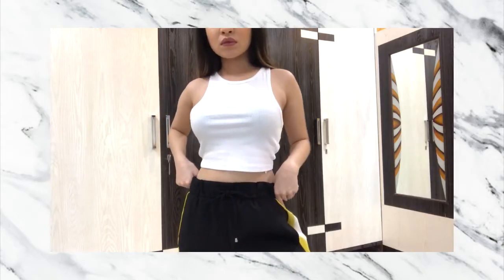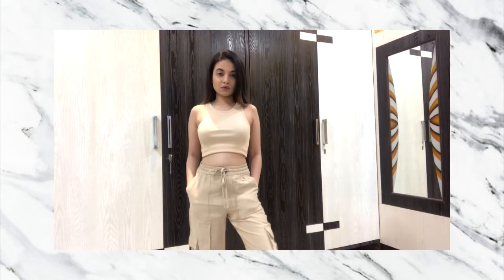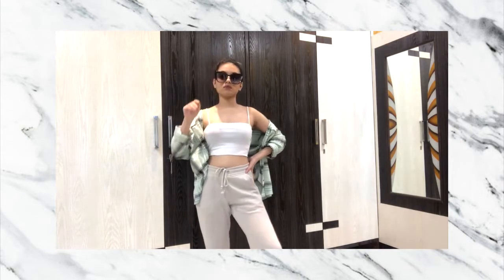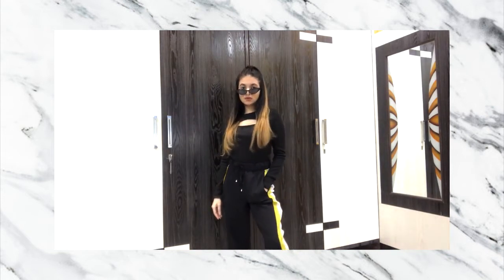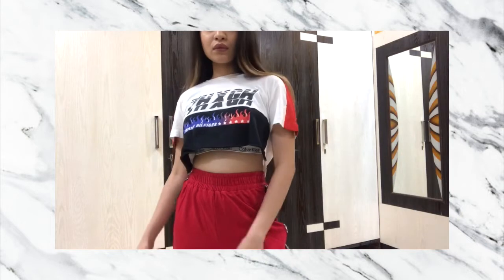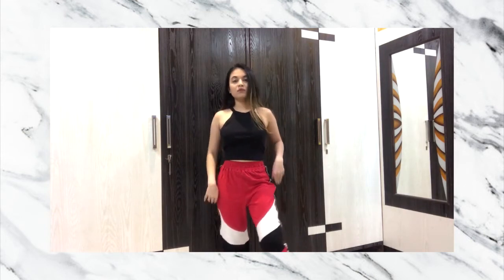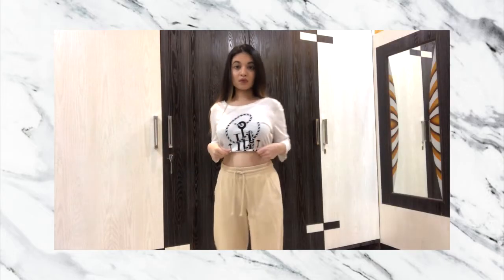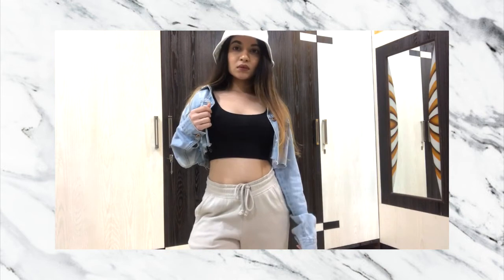10 WAYS TO STYLE SWEATPANTS | HOW TO STYLE JOGGERS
Hey guys! So in today's video I show you all how to style sweatpants or joggers in 10 different ways. Sweatpants are the comfiest piece of clothing and i've literally been living in them throughout quarantine. Hope you enjoy!!

OUTFIT DETAILS

Outfit 1
Top - Zara
Joggers - Zara
Sunglasses - Aldo
Bucket Hat - H&M

Outfit 2
Top - Zara
Pants - Zara
Bag - H&M

Outfit 3
Top - H&M
Shirt - Vero Moda
Sweatpants - H&M
Sunglasses - Aldo

Outfit 4
Top - Forever 21
Joggers - Zara
Sunglasses - H&M

Outfit 5
Top - H&M
Pants - Zara
Bandana - H&M

Outfit 6
Top - Zara
Sweatpants - H&M
Sweatshirt - Zara

Outfit 7
Top - Tommy Hilfiger
Pants - Shein (very old)
Bralette - Calvin Klein

Outfit 8
Top - H&M
Sweatpants - H&M

Outfit 9
Top - Tommy Hilfiger
Sweatpants - H&M
Beanie - H&M

Outfit 10
Top - H&M
Sweatpants - H&M
Denim Jacket - Mango
Bucket Hat - H&M